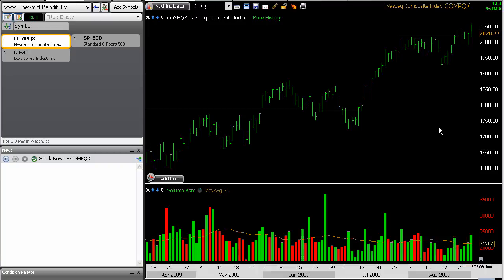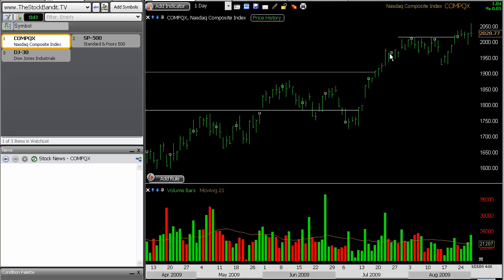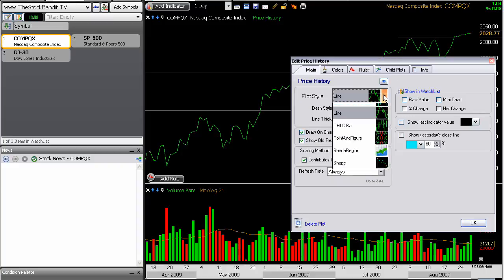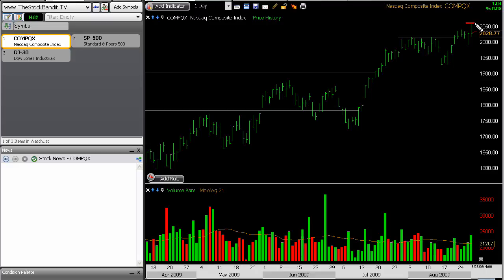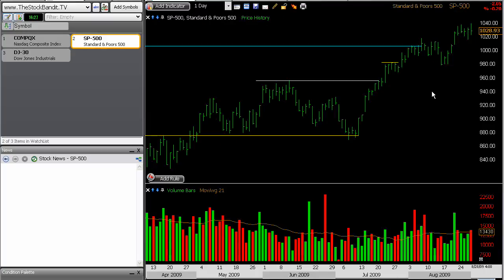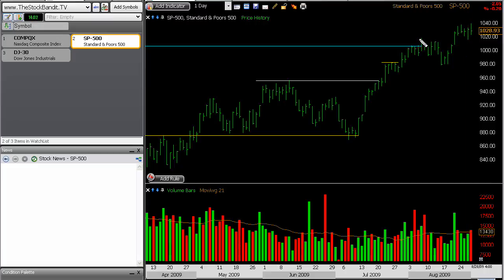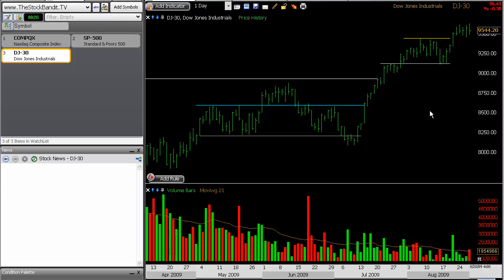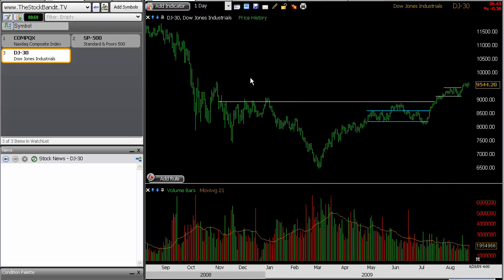Day Trading Online Stock Market Technical Analysis 8-30-2009